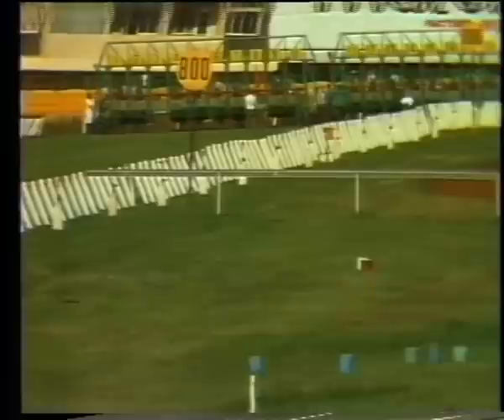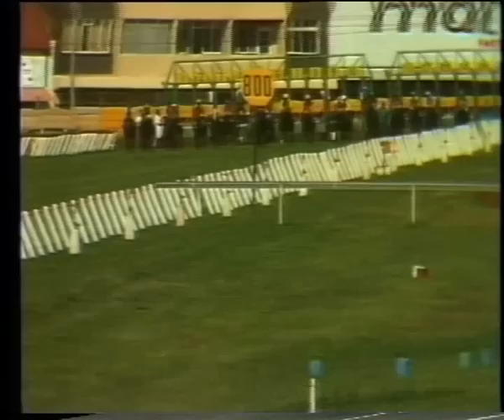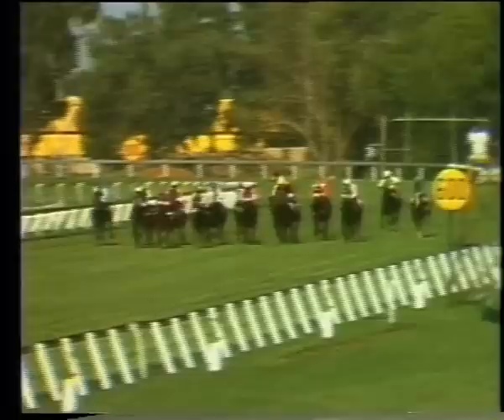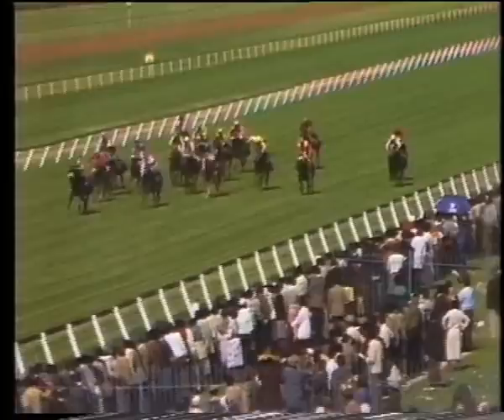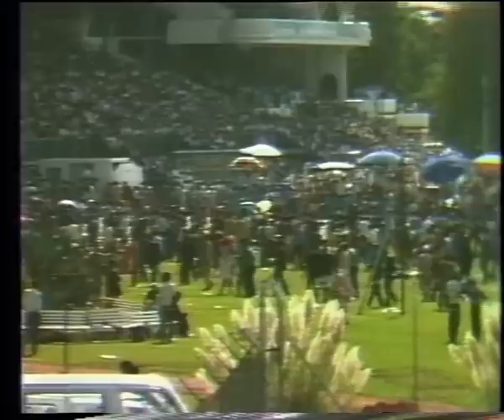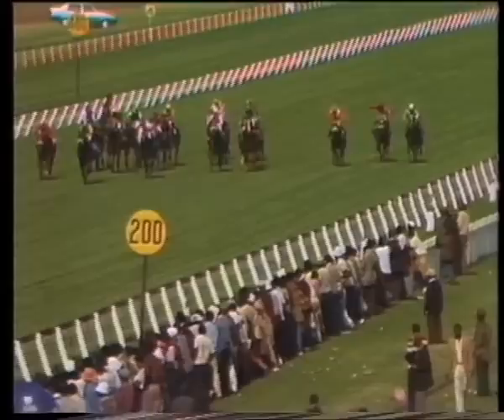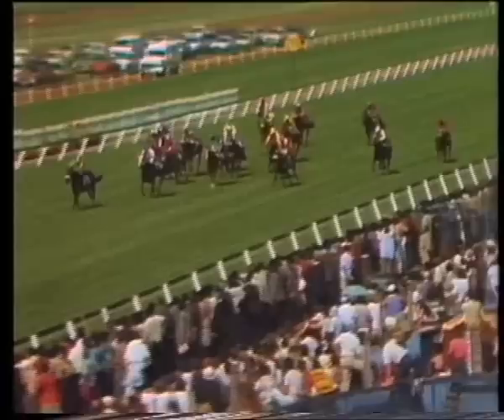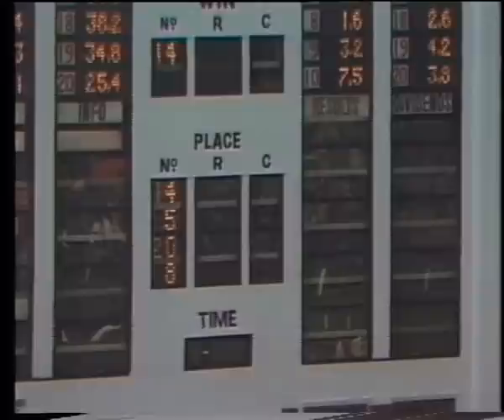1986 Gr1 SA Nursery Futurity Stakes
1986 Gr1 SA Nursery Futurity Stakes
15 March 1986
Turffontein
1200m
Won by:  Main Man (Trocadero - Madam Magic)
Bred by:  Mr H L Starke
Owned by:  Mr J P Herholdt
Trained by:  Jean Heming
Ridden by:  Gerald Turner